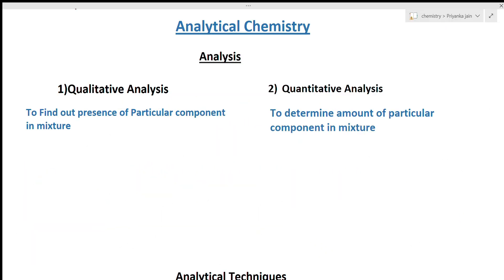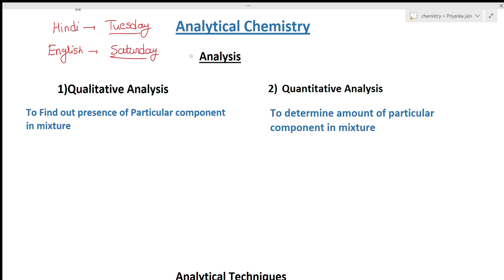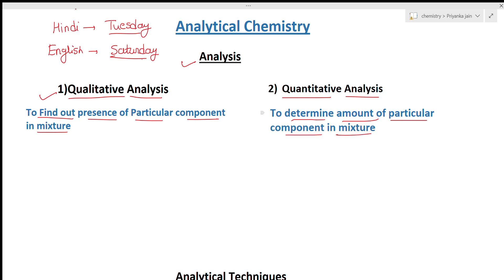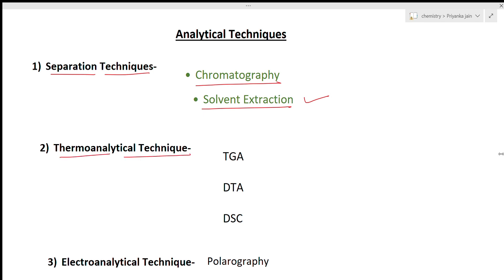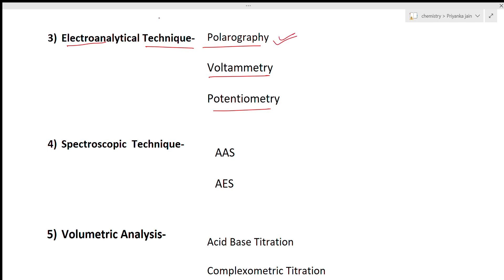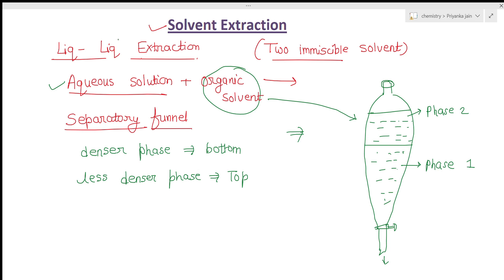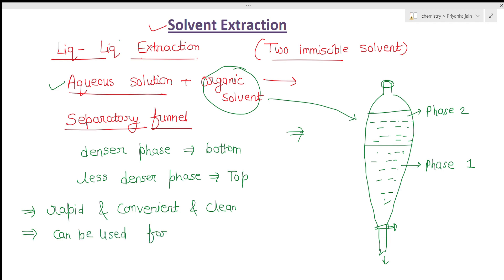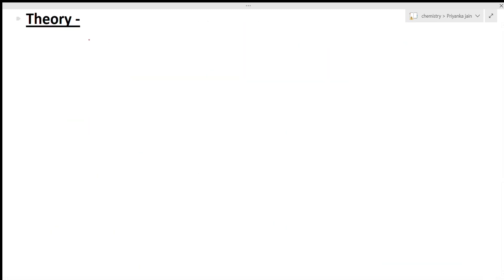Solvent Extraction Analytical Chemistry L-12 Inorganic Chemistry csir net